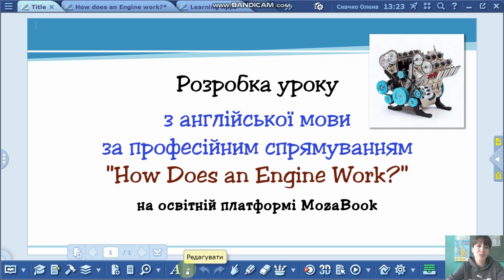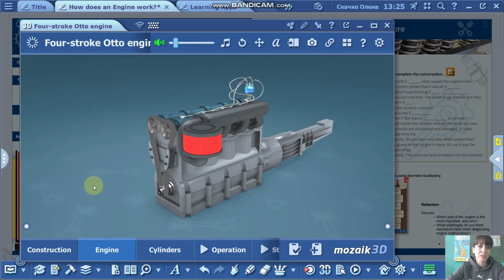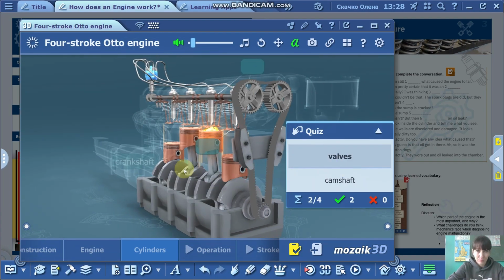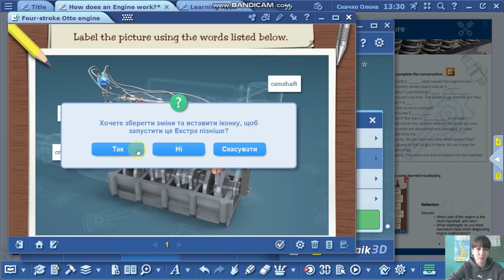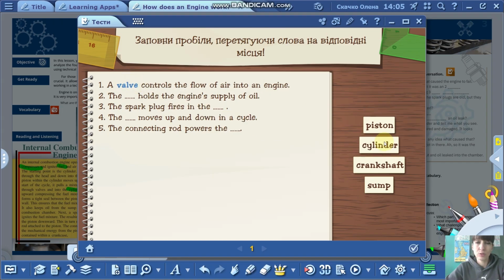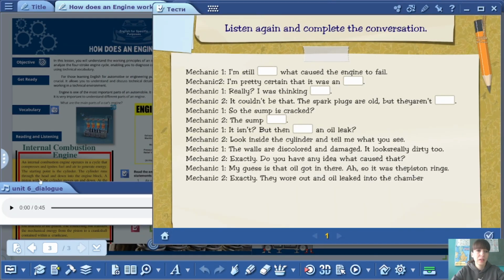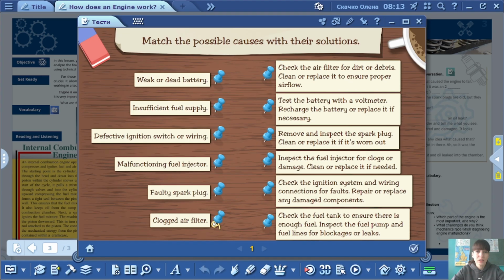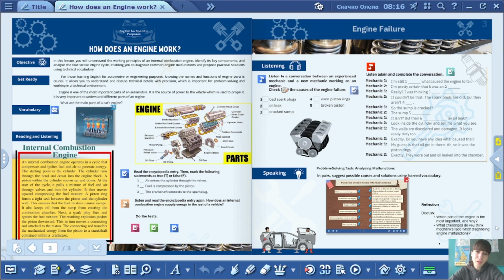Розробка уроку з англійської мови за професійним спрямуванням "How Does an Engine Work?"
Розробка уроку з англійської мови за професійним спрямуванням "How Does an Engine Work?" на освітній платформі MozaBook.